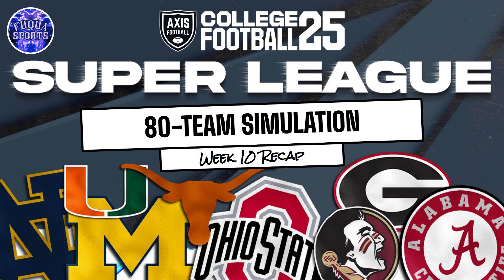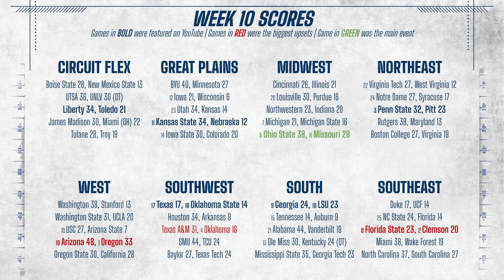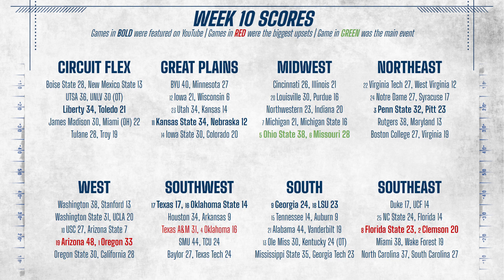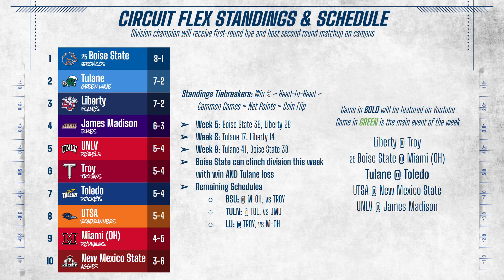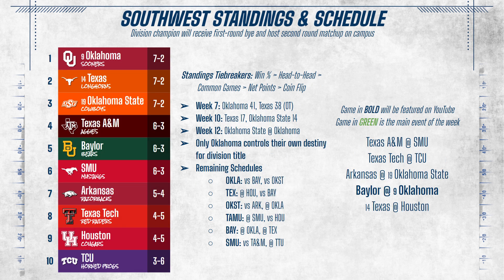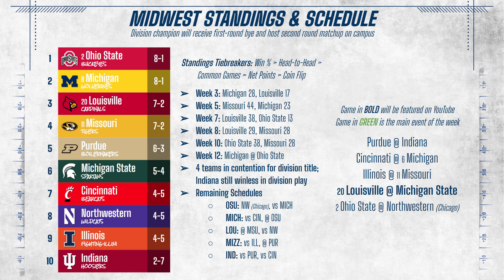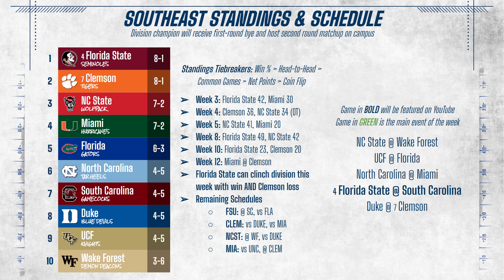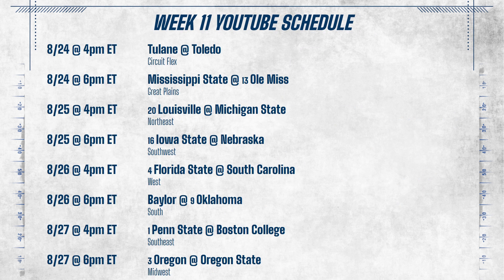Week 10 Recap & Week 11 Preview | Axis College Football 25 Super League Simulation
Week 10 has concluded and we review the scores, standings, and College Football Playoff rankings; we also preview the schedule for Week 11.

We kicked off a new series in light of the upcoming 2024 season and the recently proposed 80-team “Super League” that everyone’s been talking about for the better part of a year. Now it’s doubtful that it’ll ever come to fruition, but what if it did? Well these next few months, I’ll be simulating games on Axis Football 2024 using our new college mod with updated rosters, stats, and playbooks answering the question: Who would win the first-ever “Super League” championship?

Welcome to Fuqua Sports! We're focused on football, running simulations, and giving predictions. In the past, marble races have dominated our channel. We held a marble racing tournament, an icosathlon, and an NFL racing tournament, all of which are some of our most successful series on the channel. Some recent works we've done were a BattleBots tournament and work on Axis Football.

FIND ME!